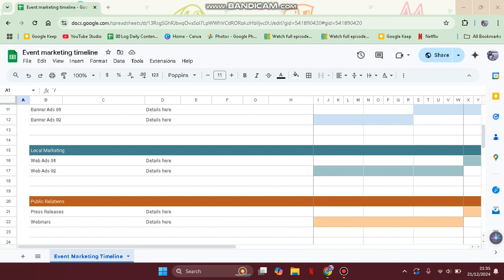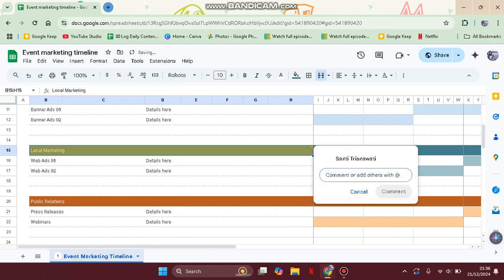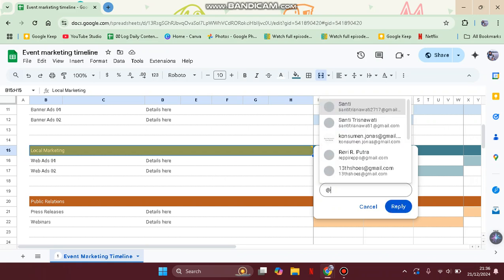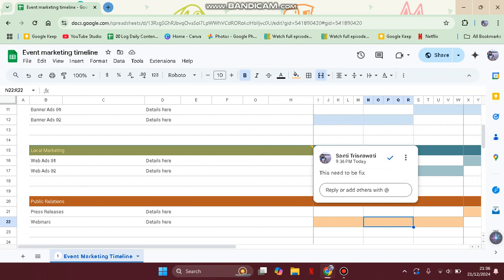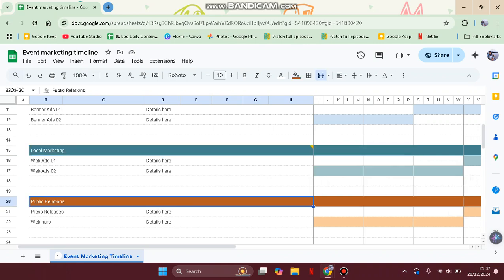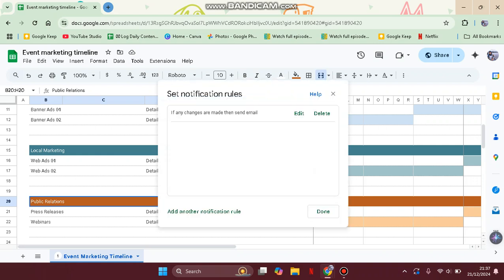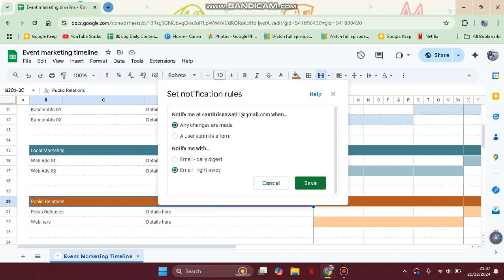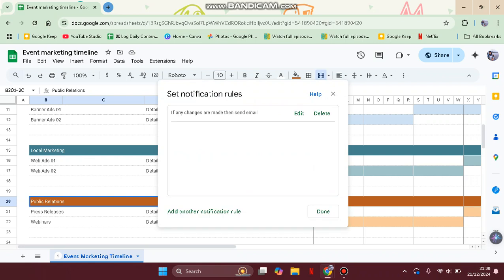How to Use Comments and Notifications in Google Sheets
In this tutorial, I’ll show you how to effectively use comments and notifications in Google Sheets to streamline teamwork and improve communication